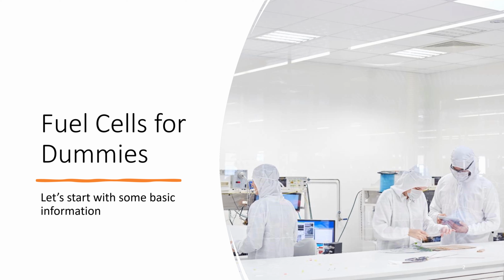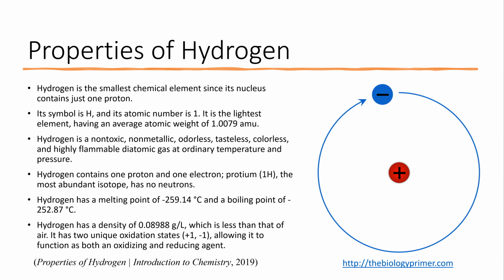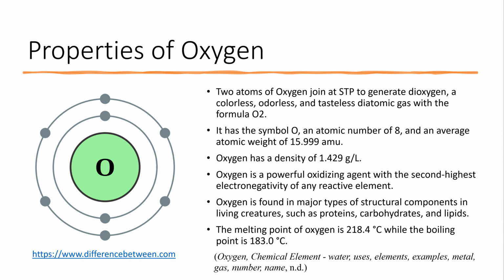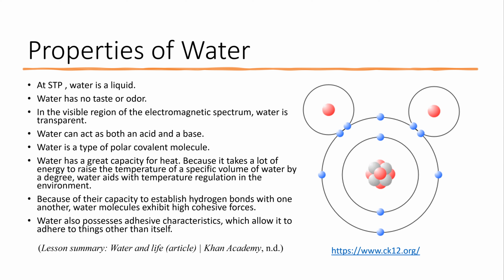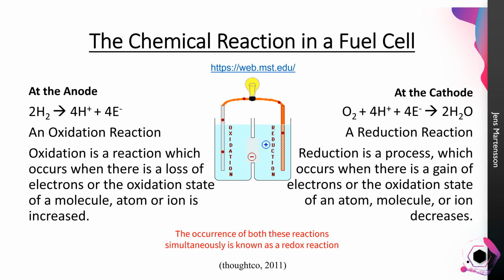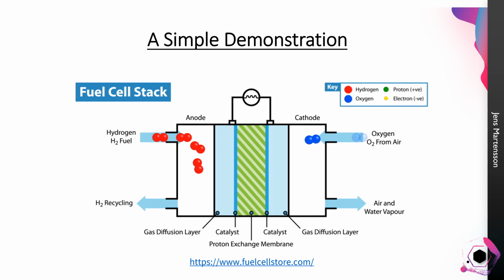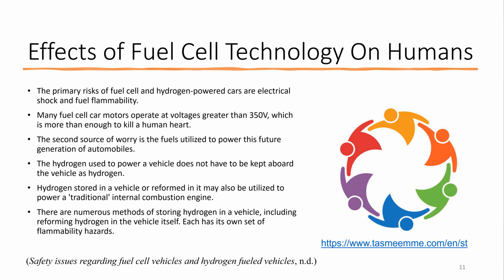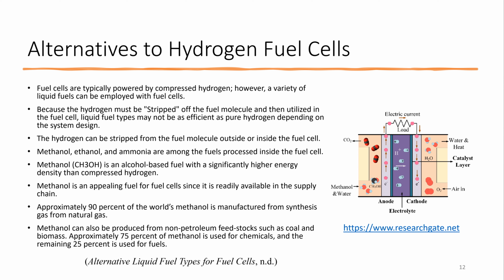Chemistry Summative | Hydrogen Fuel Cells